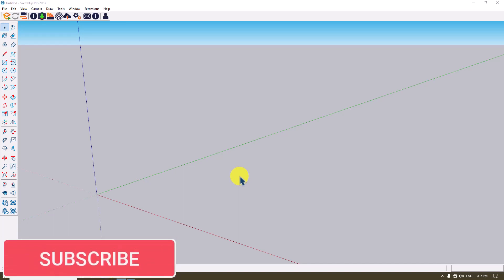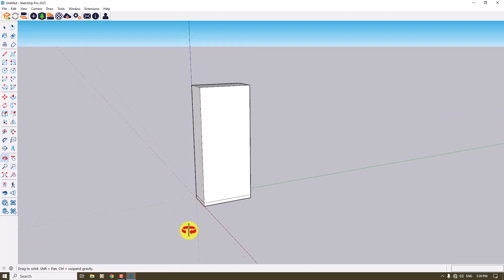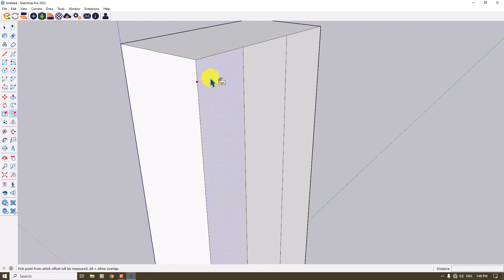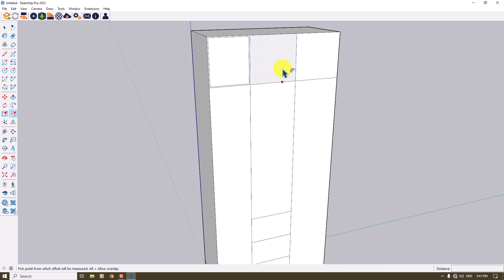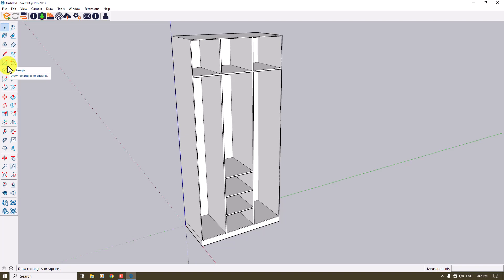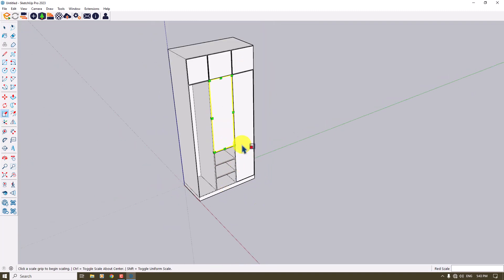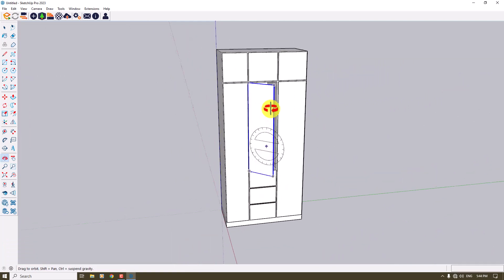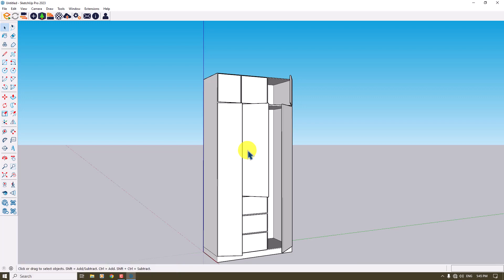Master SketchUp 2023 With This Useful Woodworking Tutorial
SketchUp Tutorial: Wood-Working - Closet Design
In this informative video, we dive into SketchUp 2023, the ultimate tool for woodworking enthusiasts. Join us as we provide a comprehensive tutorial that will enhance your woodworking skills and take your projects to the next level.

In this tutorial, we demonstrate how to harness the power of SketchUp 2023 to create stunning woodworking designs. Whether you're a beginner or an experienced woodworker, this tutorial is packed with invaluable tips and techniques that will streamline your workflow and boost your productivity.

With SketchUp 2023's user-friendly interface and powerful features, you'll learn how to efficiently model and visualize your woodworking projects in 3D. We guide you through the process of creating accurate measurements, constructing intricate joinery, and generating realistic renderings of your designs.

By incorporating the latest woodworking techniques, SketchUp 2023 enables you to explore different design variations, experiment with materials, and visualize the final outcome before even picking up a tool. With our step-by-step instructions, you'll gain the confidence to tackle complex woodworking projects with ease.

Whether you're interested in crafting furniture, cabinets, or decorative items, this tutorial provides the essential knowledge to unleash your creativity. Join us as we unlock the potential of SketchUp 2023 and empower you to bring your woodworking visions to life.

Don't miss out on this valuable tutorial that combines SketchUp 2023, woodworking, and practical tips. Enhance your woodworking skills today!